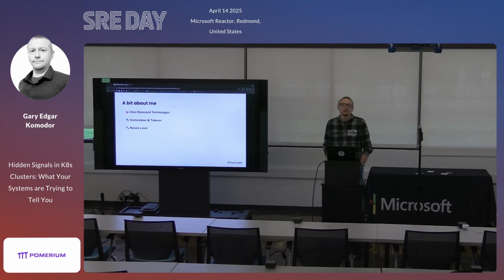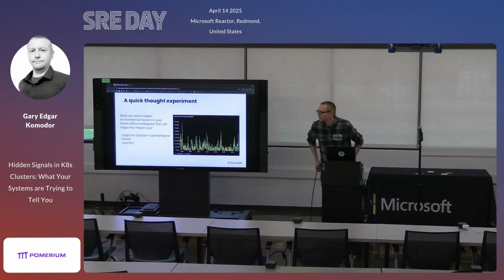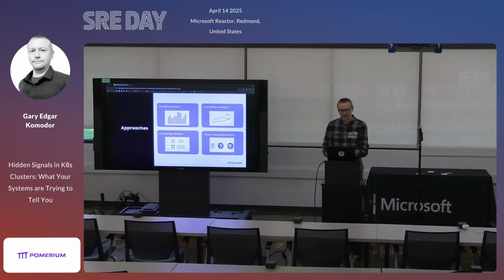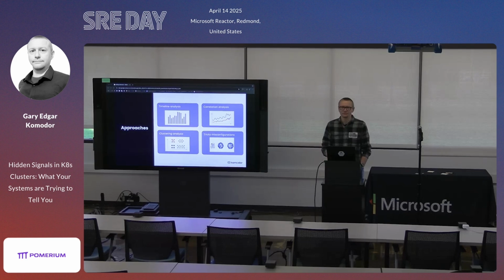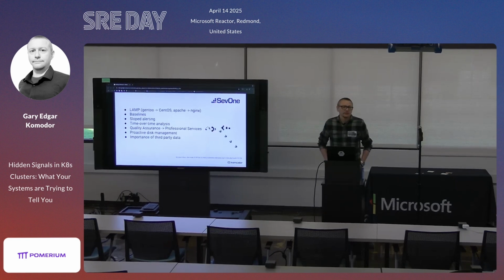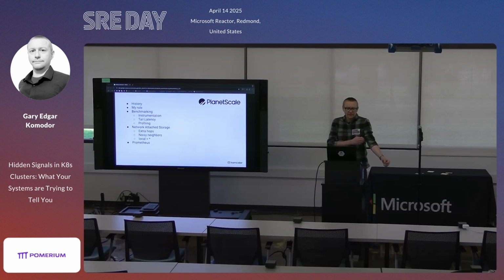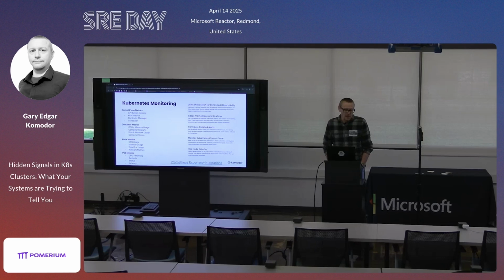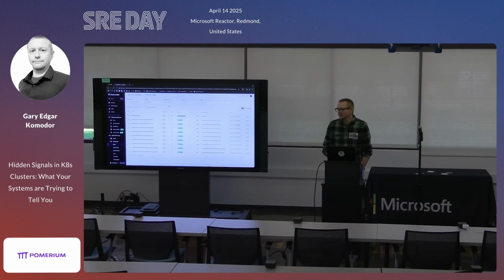Hidden Signals in K8s Clusters | Gary Edgar | SREday Redmond 2025 Q2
SREday Redmond 2025 Q2 - April 14 2025

Chapters
00:00 Introduction and Speaker Background
00:07 Overview of Komodor and K8s Management
01:21 Personal Anecdotes and Home Lab Insights
04:32 Hidden Environmental Factors and Monitoring
06:52 Advanced Metrics and Analysis Techniques
08:32 Career Journey and Lessons Learned
13:49 Deep Dive into Storage and Instrumentation
17:32 Commodore Demo and Features
20:16 Q&A Session